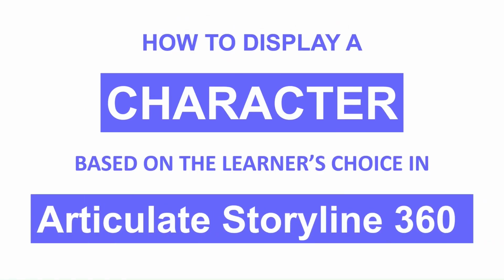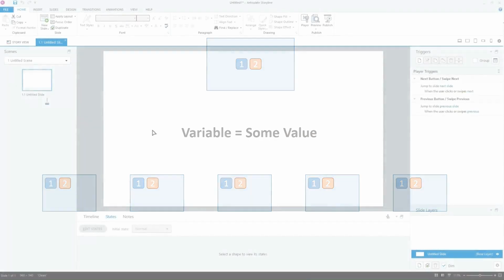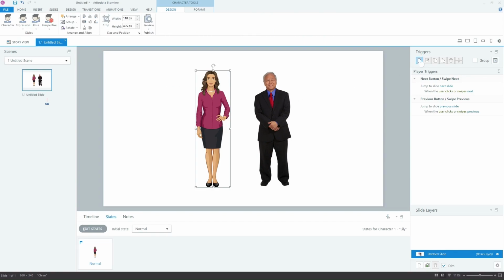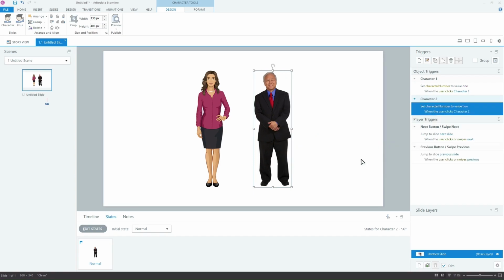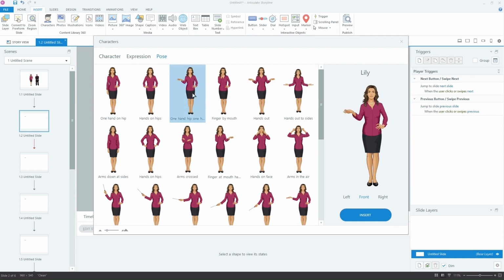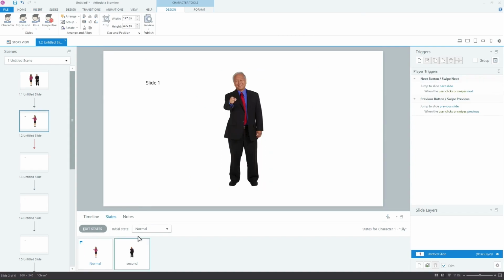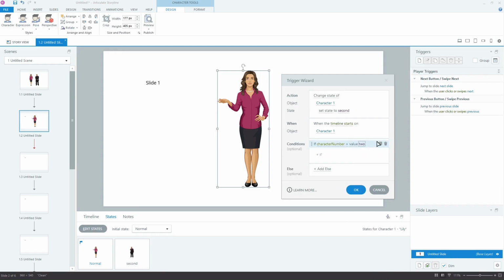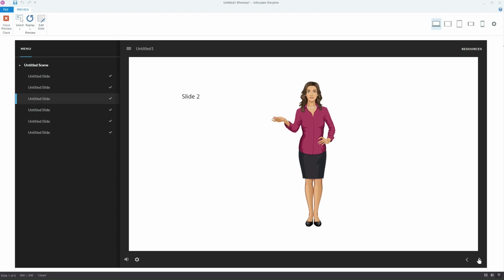How to display a Character based on the learners choice in Articulate Storyline 360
In this video, you will learn to display a character based on the learner’s choice. We will do three things. At first, we will display two characters to the learners on the screen. And then we will ask the learner to choose one of the two characters. Once the learner selects a character, we will display the selected character on all the slides of the course.